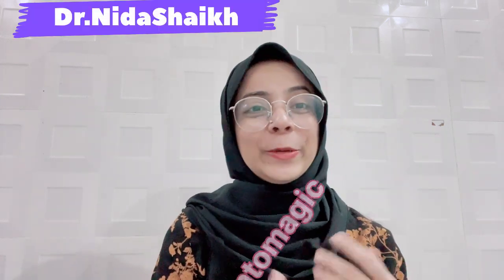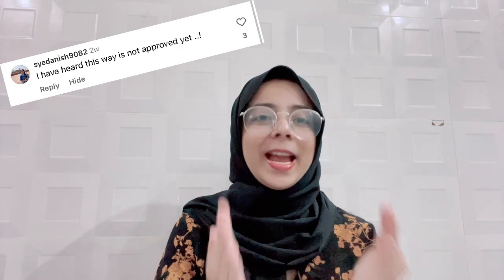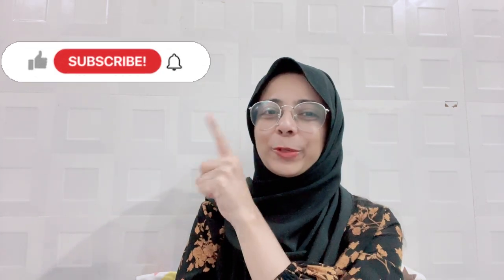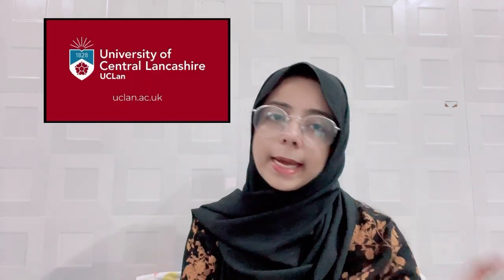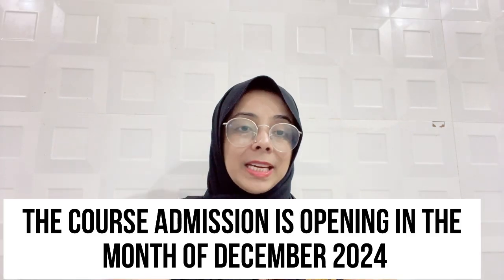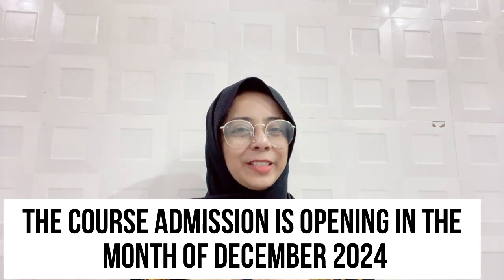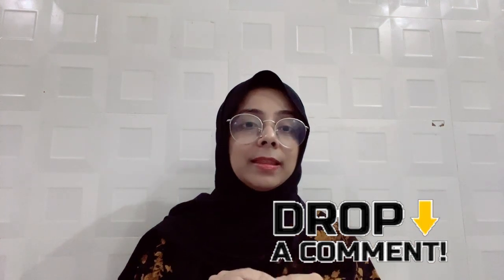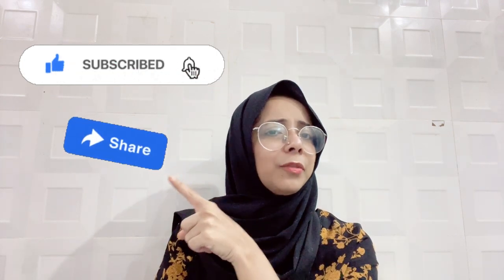PRACTICE DENTISTRY IN UK WITHOUT ORE/LDS EXAM PART-2(UCLAN BDSi COURSE)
In this video l will discuss  about the process of doing BDS-I with UCLAN in UK After BDS.its been approved by" GDC NOW"  i will  answers the following questions -
1. How to apply for the course?
2. How is the selection process?
3. How much does it cost?
5. What is the duration of the course and what is taught during it?
6. Visa process?
7. How has your experience been so far?
8. After the course exams to be given? Or any completion process?
9. Advice to those planning to take the route?
COMMENT DOWN AND LET ME KNOW IF YOU ARE INTERESTED THIS NEW COURSE WITHOUT ORE?